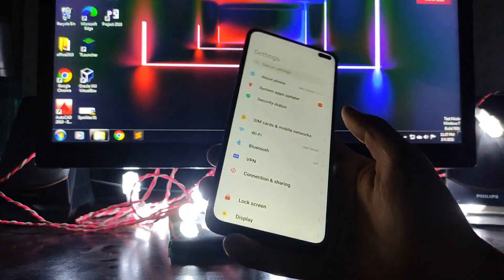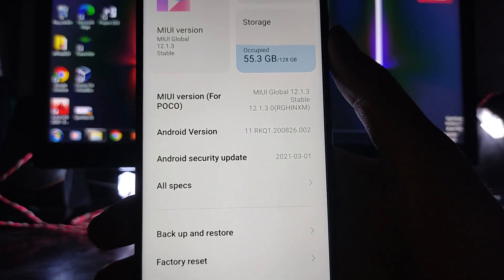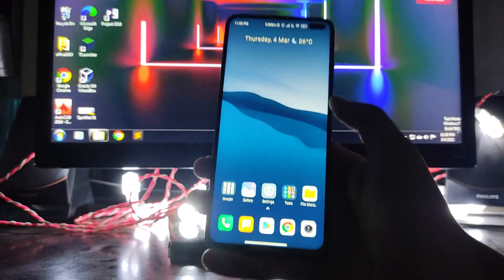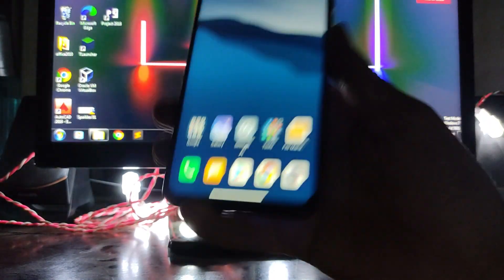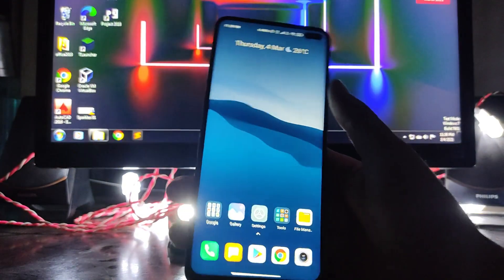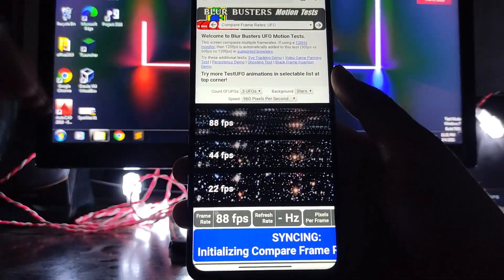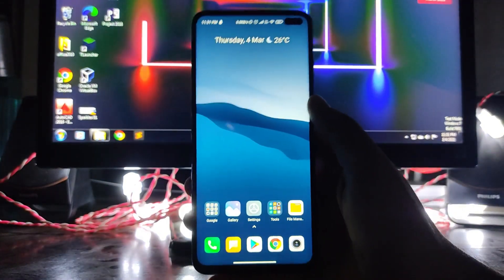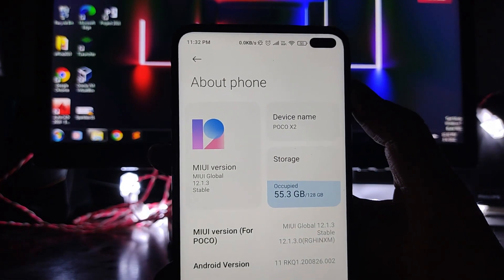POCO X2 MIUI 12.1.3 Update Android 11 | Still Many Bugs not Fixed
This video is about the review of MIUI 12.1.3 on POCO X2. MIUI 12.1.2.0 stable with Android 11 update was recently pushed out to all POCO X2 users and in this video i have shown the miui 12.1.3 changes, features and lot of bugs in miui 12.1.3.0. Watch the video till the end to know more about miui 12 issues and features.
Downloads:-

Best Protective Cases for POCO X2:-